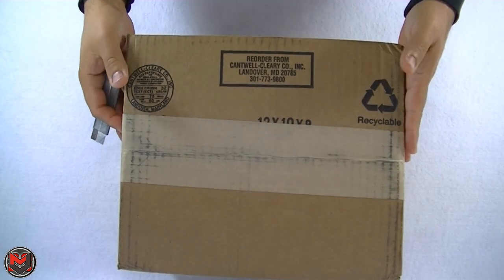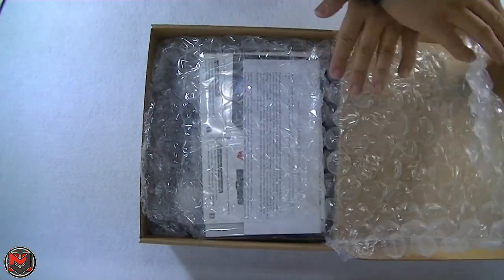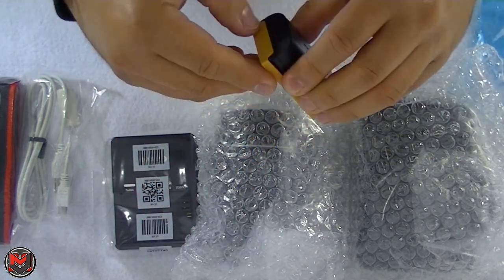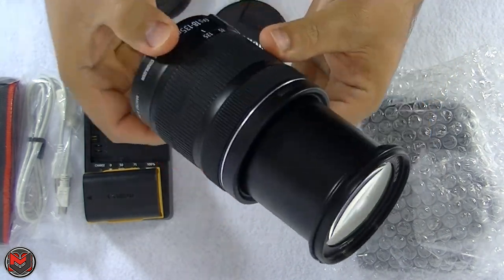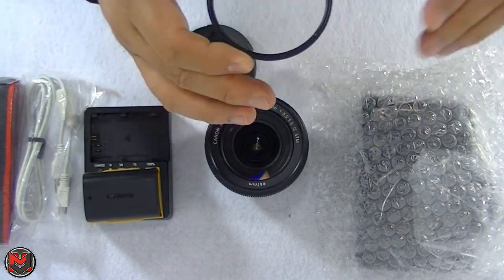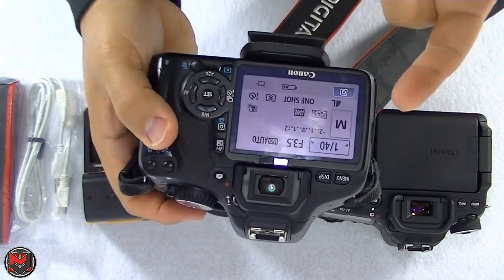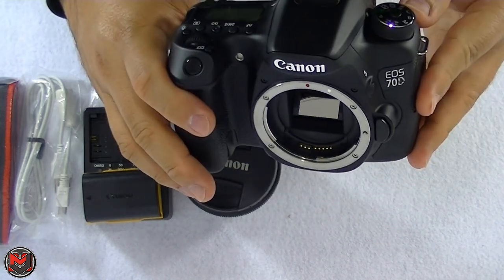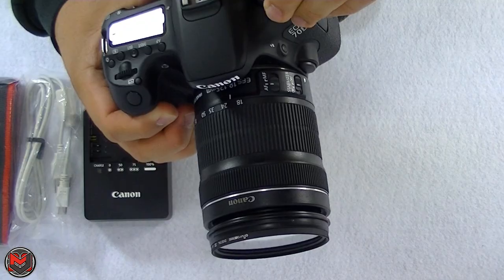Upgrading My Gear...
Upgraded from a Canon T2i to a...